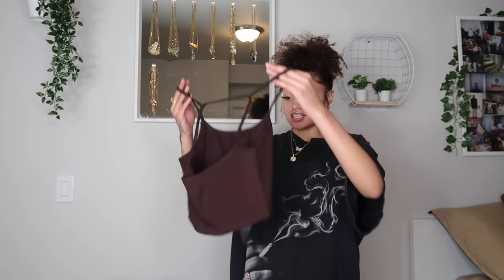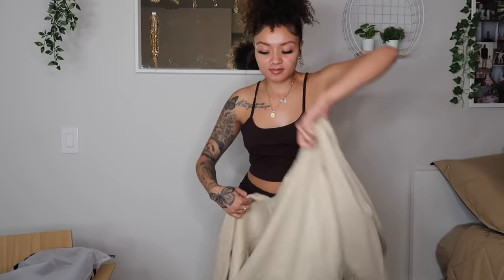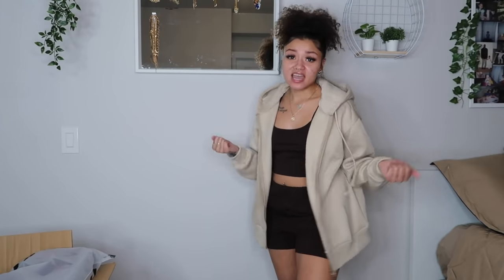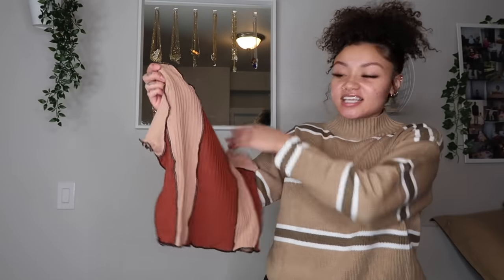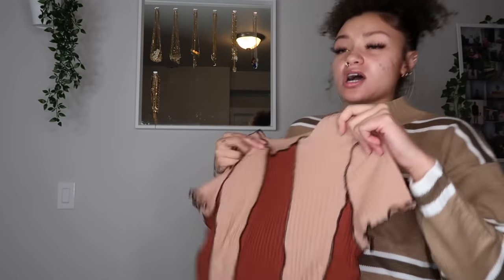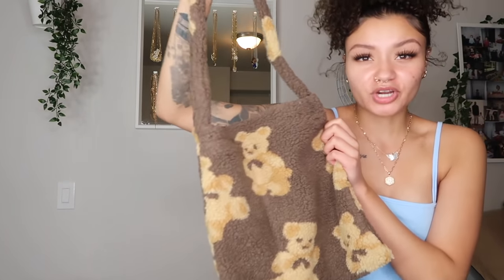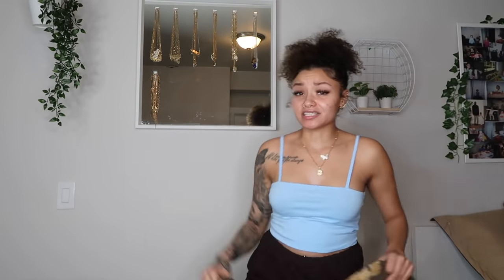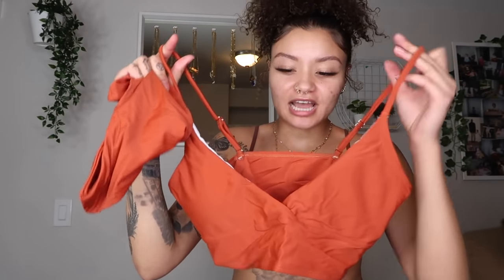SHEIN HAUL 💫🌼 ** you need these for the summer !!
Don’t forget to join casscrew ✨